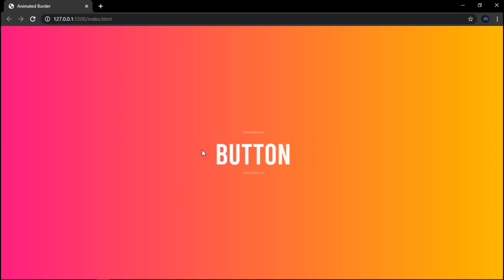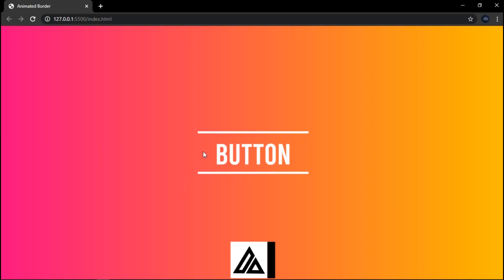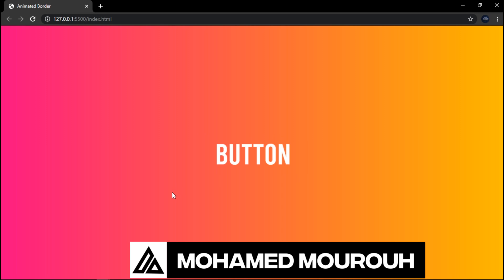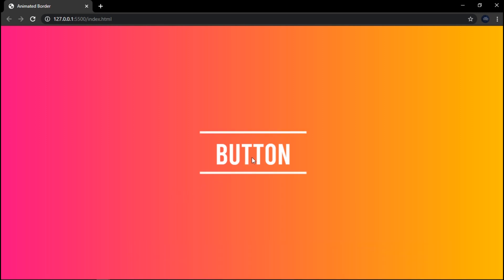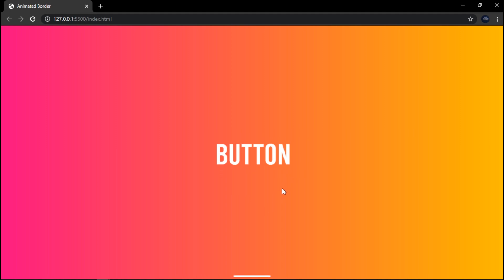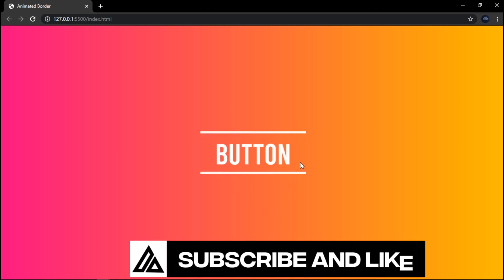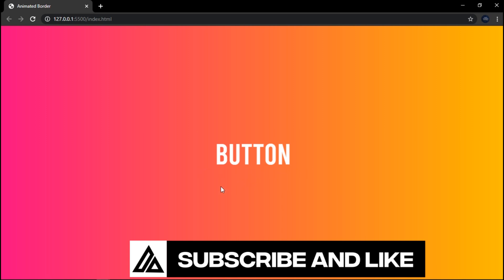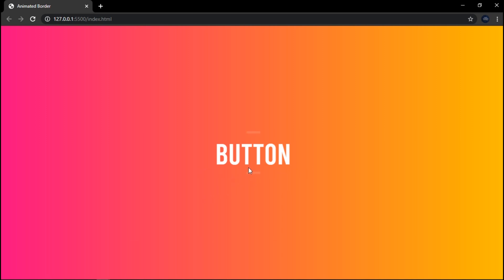Creative Button Animation Effect | CSS Border Animation Effect | Pure CSS Animated Border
Today, I’m going to show how to make an  Awesome CSS Border Animation Effect.
Web Technologies used in this video :   HTML AND CSS .